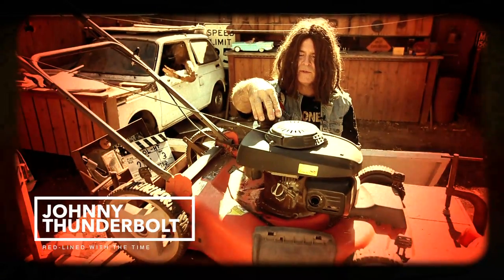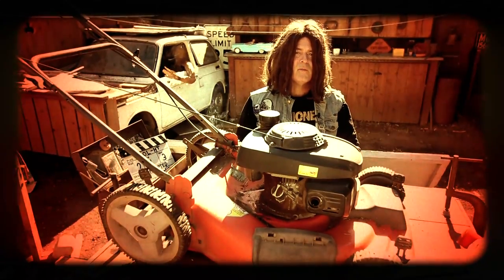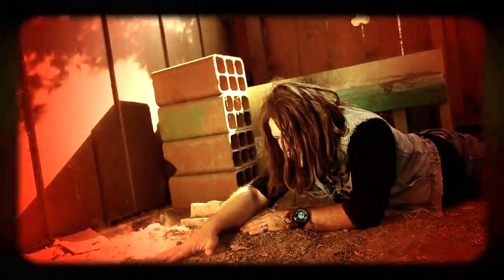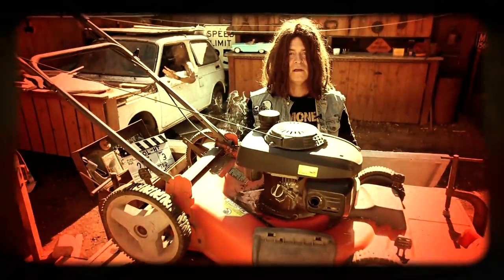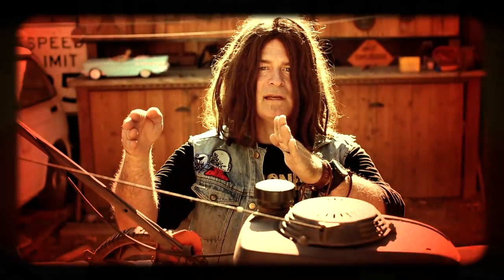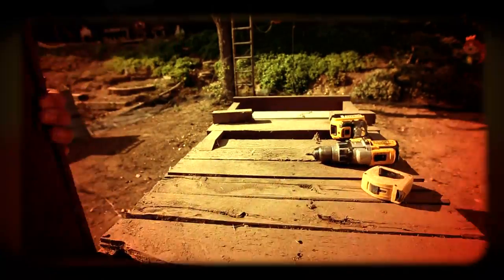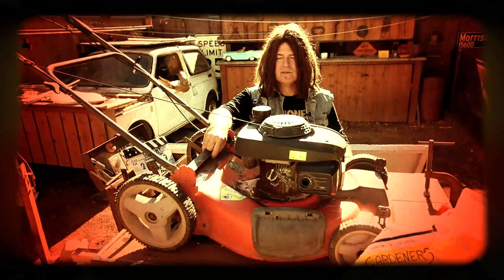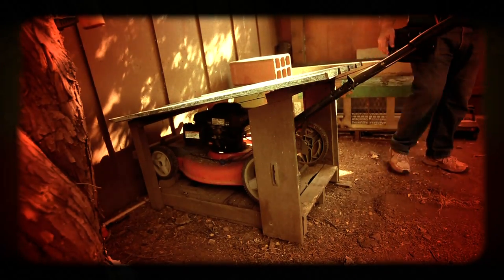Lawnmower Storage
storing a lawnmower, iolht, trash day, score, how to score, Hollywood sign, hiking to the Hollywood sign, secrets of the Hollywood sign, chevy station wagon, building a storage shed, storage shed, storage wars, big bamboo